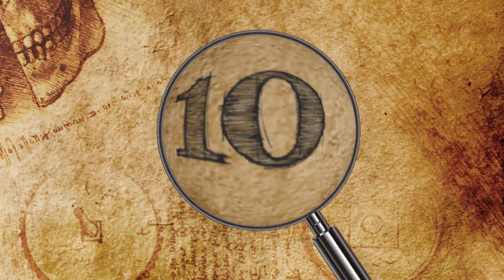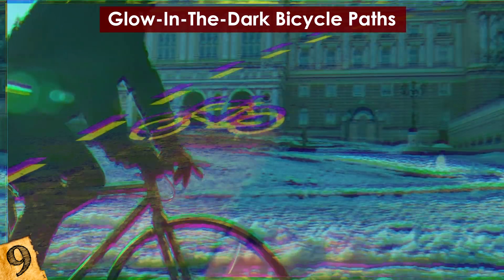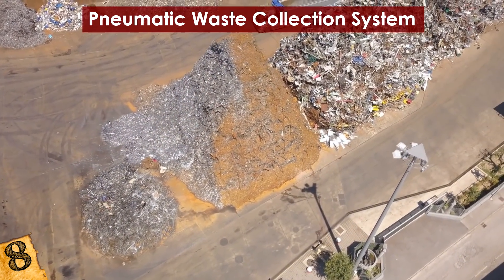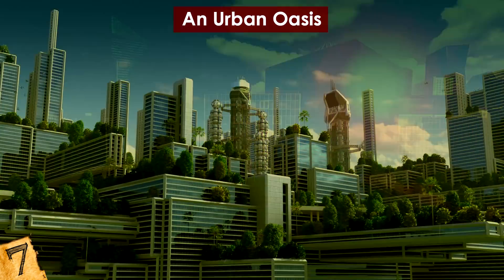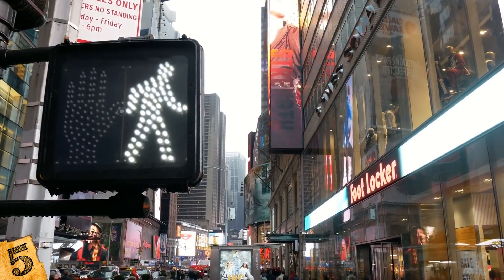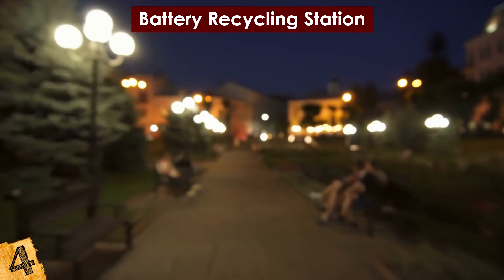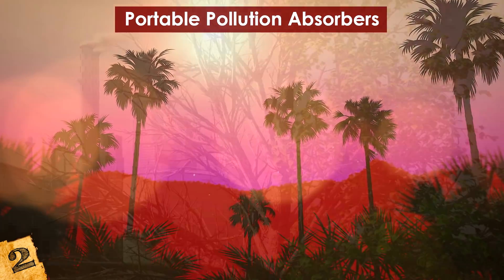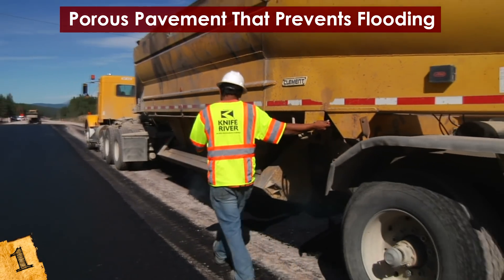GENIUS Inventions That Should Be Implemented In Every City!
Check out these GENIUS Inventions That Should Be Implemented In Every City! From incredibly clever ideas to some of the coolest designs and gadgets, this top 10 list of futuristic inventions every city needs will amaze you!

10. Solar Charging Stations
Communal charging hubs aren't just for airports anymore. The next time you visit New York, be on the lookout for solar stations located around the city that allow users to charge their devices on the street.
Called Street Charge, the solar power comes from three 15 watt solar panels stored in each hub. Units can recharge in just four hours of direct sunlight, but they also absorb UV rays during overcast days.

9. Glow-In-The-Dark Bicycle Paths
Bike paths are becoming the norm in cities around the world, so making them more user-friendly is a high priority.
A rural town in Poland introduced a glow-in-the-dark bike path that is the perfect way to prevent accidents when the sun starts to go down.

8. Pneumatic Waste Collection System
In densely-populated urban environments, garbage trucks are inefficient and loud, and they obstruct traffic. Garbage itself is unsanitary and invites unwanted pests, both indoors and when it’s been put out to the curb. Anyone who’s walked in a busy city the night before garbage pick-up knows firsthand that it’s an eyesore - and it smells.

7. An Urban Oasis
A vertical garden tower in Singapore known as Park Royal on Pickering features overflowing gardens and water features that have turned the bustling city into a lush urban oasis.

6. Clean Energy Sources
One idea for improving cities that is slowly gaining ground is the implementation of clean energy sources in city centers. To achieve this objective, the energy sources must be efficient enough to truly benefit the city and be non-invasive, so they don’t interrupt the already congestion-prone flow of people and traffic. Can you think of a solution??

5. Hourglass Traffic Lights
Every city dweller knows the fear of trying to make it across a busy downtown street before the light turns red. A designer in Estonia created an innovative traffic light with LED timers that show you just how long you have to make it across the road safely.

4. Battery Recycling Station That Lights Sidewalks
Although most modern devices now use rechargeable batteries, there are still those items in everyone's home that use alkaline batteries. All that makes for a lot of waste over the average year, but a new innovation called the Energy Seed allows people to recycle their batteries into something more useful.

3. Edible Water Bubbles
Have you ever been caught on the run without something to drink but don't want to contribute to the earth's pollution by buying a bottle of water? These edible water bubbles may be just the thing you need.
Known as Ooho, these edible pods made from natural seaweed extract are filled with clean drinking water.

2. Portable Pollution Absorbers
The air pollution that concentrates in city centers tends to linger, even with the help of green walls and the occasional plant or tree. A Berlin-based startup called Green City Solutions expanded on the idea of reducing air pollution through greenery by developing the CityTree, a transportable, ready-to-use green wall.

1. Porous Pavement That Prevents Flooding
In 2004, the Environmental Services organization in Portland, Oregon paved three blocks of their Westmoreland neighborhood with permeable pavement that allows water to go through from the street surface to the ground. The interlocking blocks look like brick but are actually high-strength concrete.